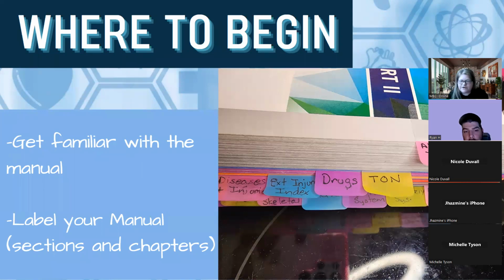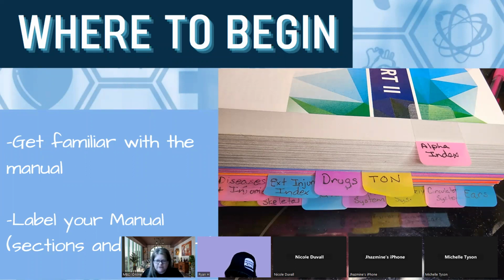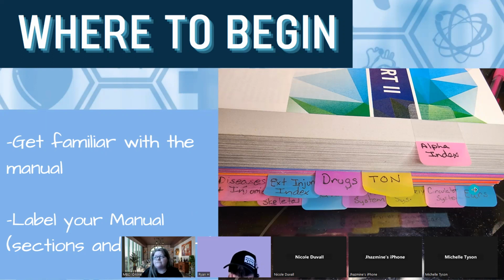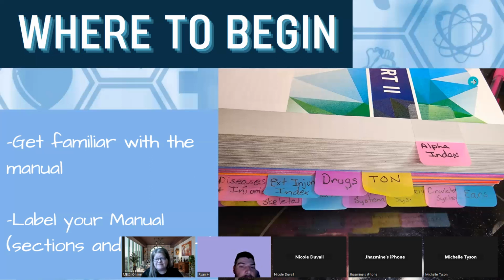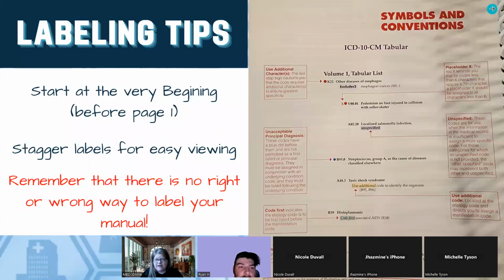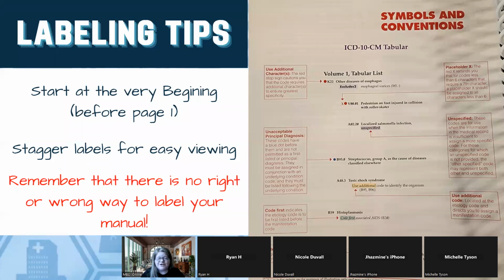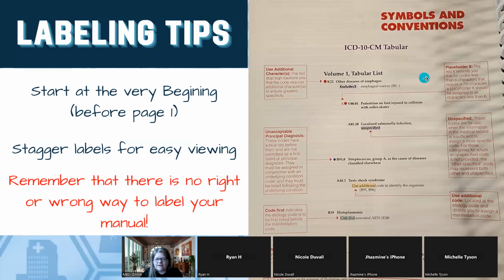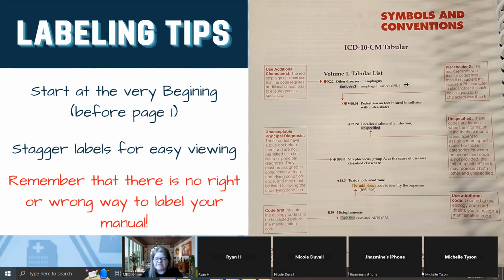Module 152 - Week 1 Class Meeting - 06.08.23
Intro to the coding manuals.